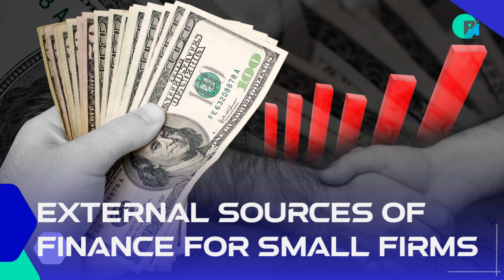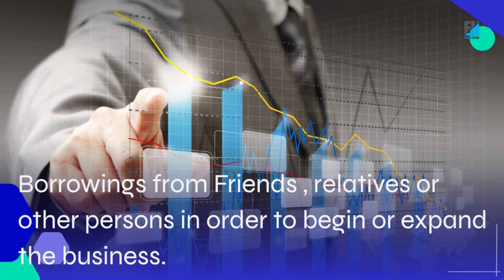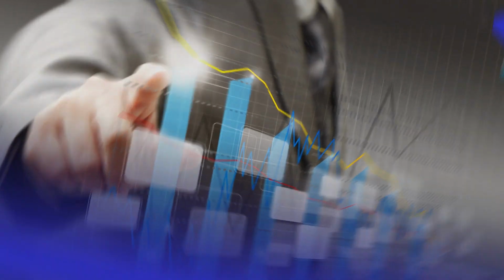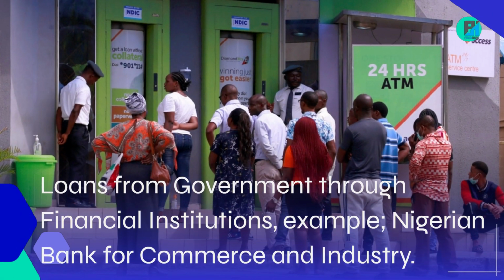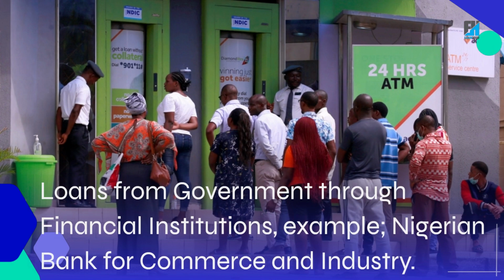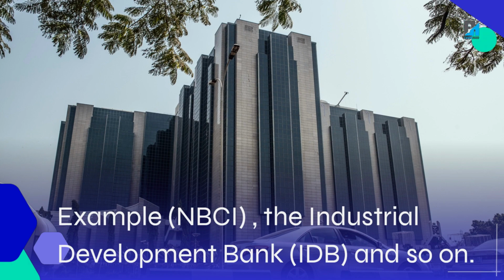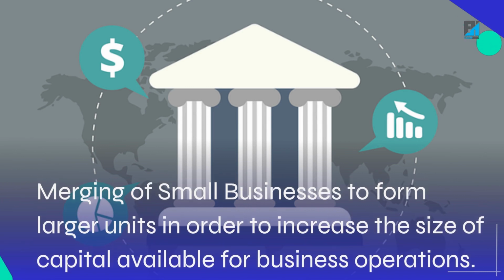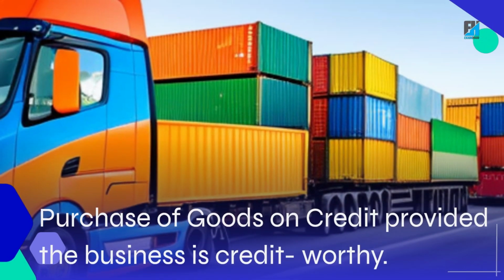Sources of Finance for Business Organization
Whether you're running a small firm or a large corporation, understanding how to raise capital is crucial for growth and sustainability.

Key Topics Covered:
Internal Sources of Finance for Small Firms:

Personal Savings: Sole traders and partnerships often convert personal savings into business capital.
Ploughed Back Profit: Reinvesting part of the profits made, also known as self-financing.
External Sources of Finance for Small Firms:

Borrowings from Friends and Relatives: A common practice to gather initial or additional capital.
Bank Loans: Provided the business has necessary collateral security.
Government Loans: Through financial institutions like the Nigerian Bank for Commerce and Industry (NBCI) and Industrial Development Bank (IDB).
Mergers: Small businesses merging to form larger units to increase capital.
Credit Purchases: Provided the business is credit-worthy.
Internal Sources of Finance for Large Firms:

Contributions by Founding Members: Often converted to founder's shares.
Retained Profits: Ploughing back accumulated profits for expansion.
Depreciation Funds: Utilizing money set aside for replacement of worn-out equipment before it’s due.
External Sources for Large Firms:

Selling Shares: A primary method of raising capital through ordinary or preference shares.
Bank Loans: Overdrafts or short-term loans from commercial banks.
Investment Trusts: Companies specializing in providing loans for industrial development.
Sources of Finance, Business Finance, Internal Sources, External Sources, Small Firms, Large Firms, Personal Savings, Ploughed Back Profit, Bank Loans, Government Loans, Mergers, Credit Purchases, Retained Profits, Depreciation Funds, Selling Shares, Investment Trusts, Finance Corporations, Nigerian Bank for Commerce and Industry, Industrial Development Bank.